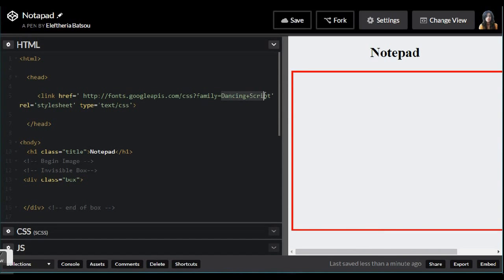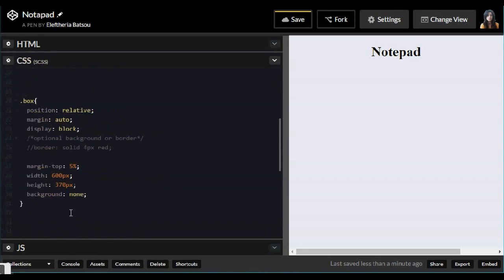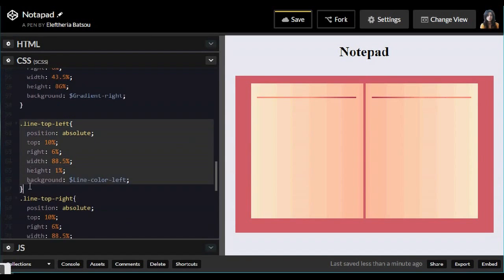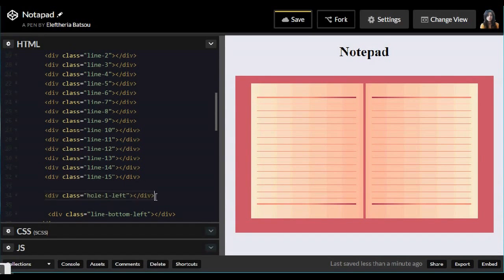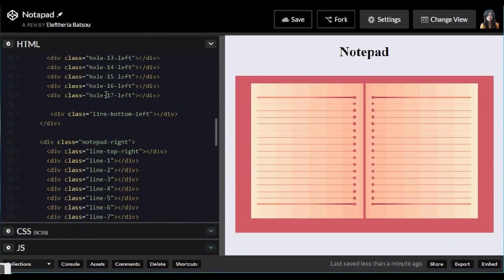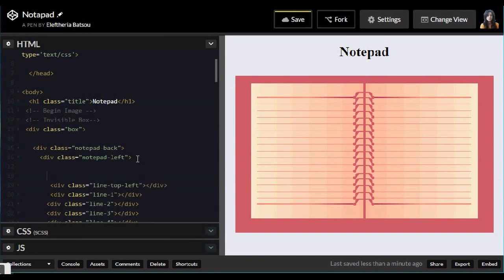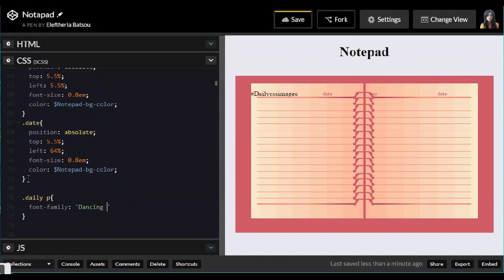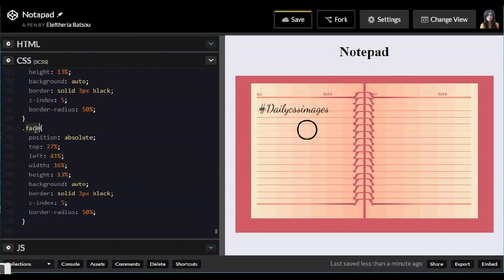How to pure css that - notepad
I made an elephant using HTML and scss.